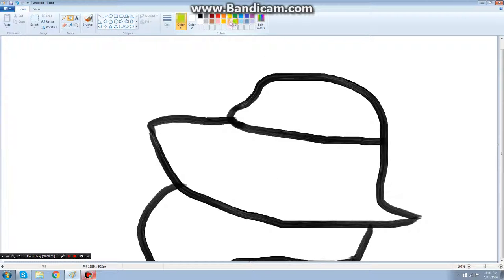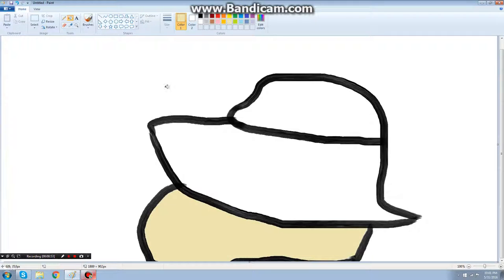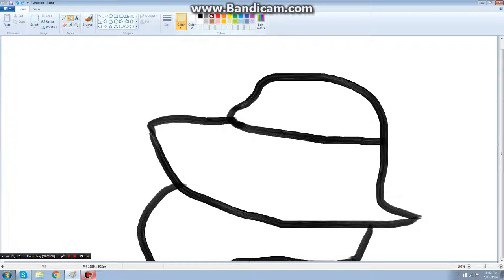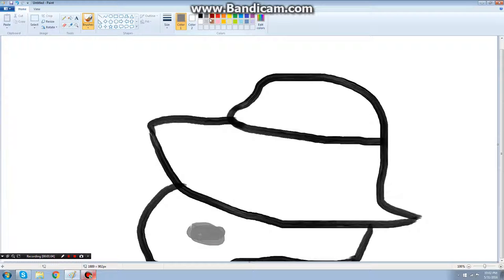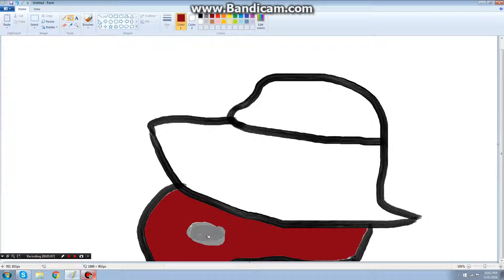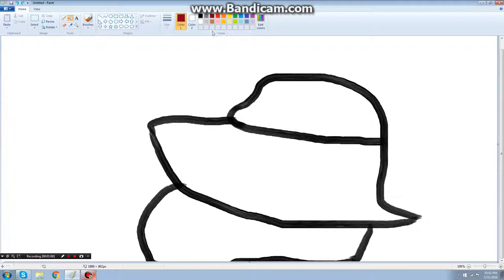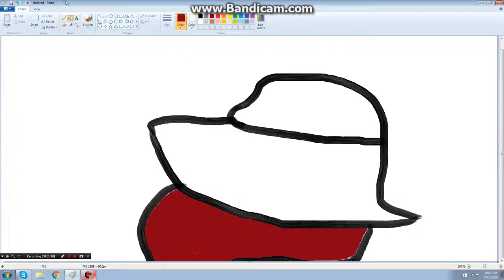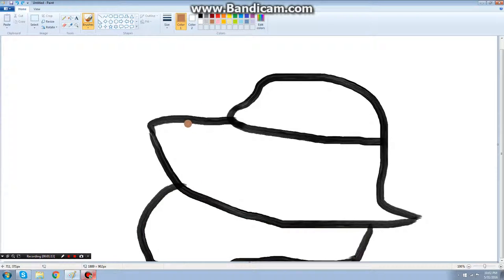How to draw a cowboy on paint (Part 1/1,000,000)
Simple and quick tutorial on cowboys
EDIT: I have redone this check out the redo video

PLEaes like omg iaaaaa i need it